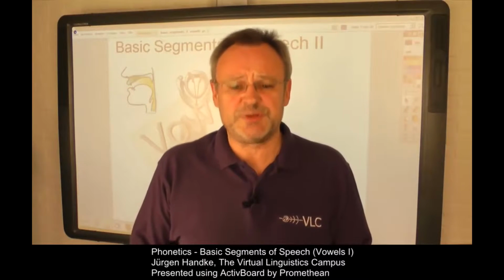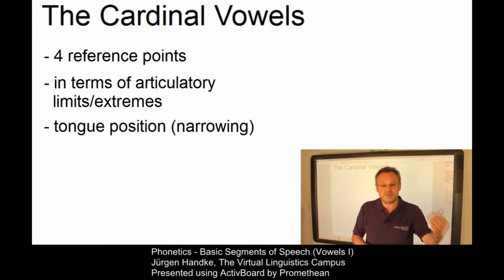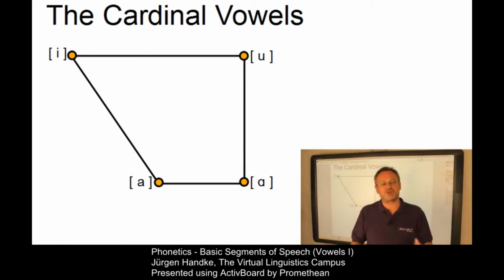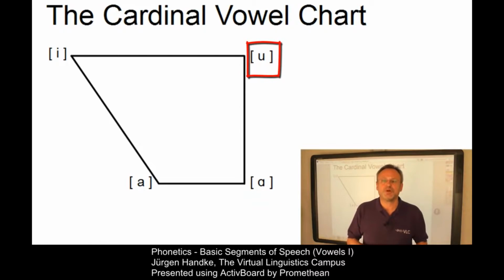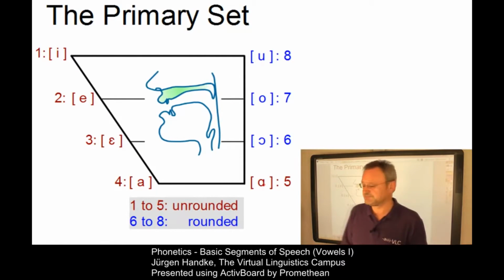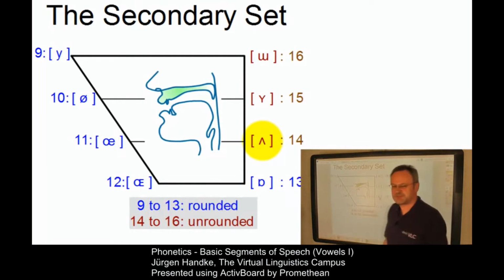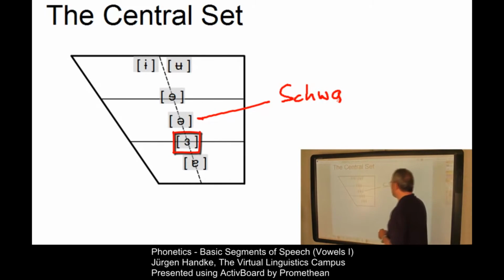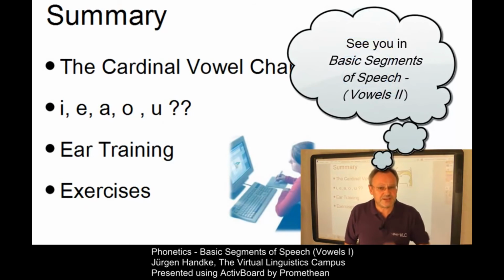Basic Segments of Speech Vowels.